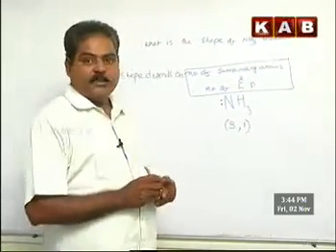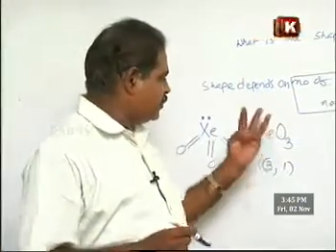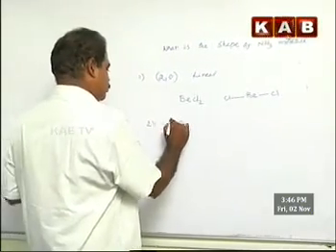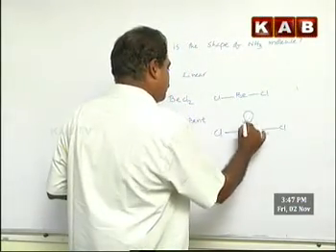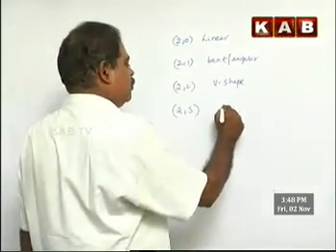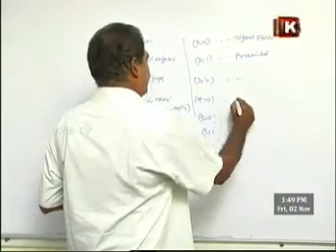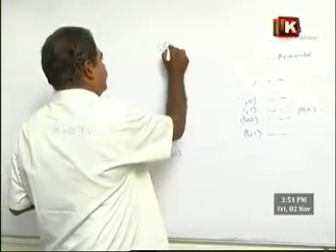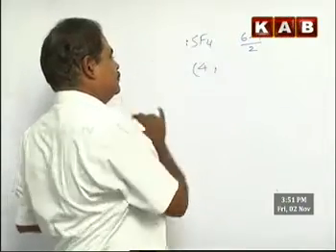KAB TV_Sr INTER CHEMISTRY CLASS BY R.SATYA NARAYANA ON GROUPS - P BLOCK ELEMENTS - PART 8